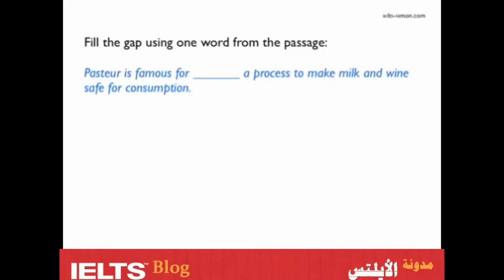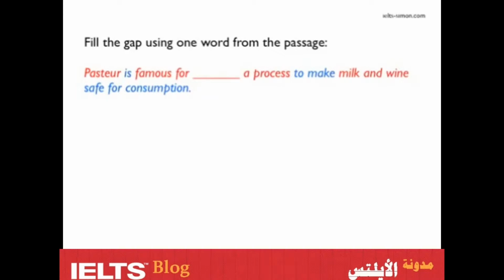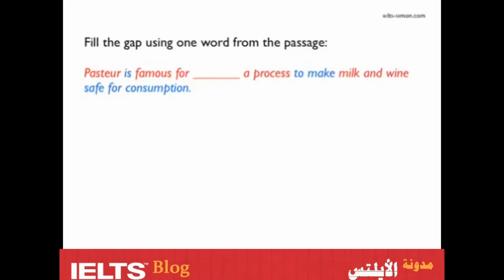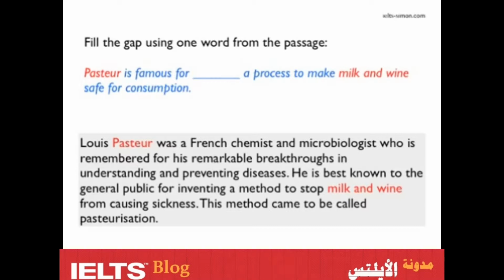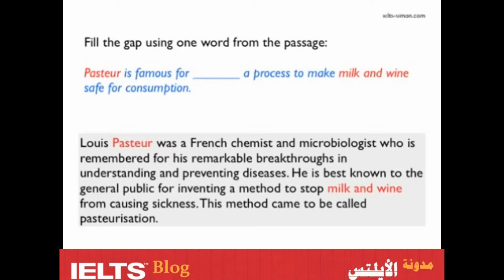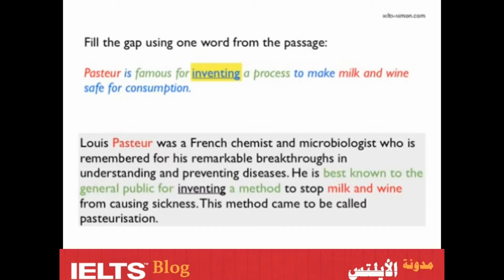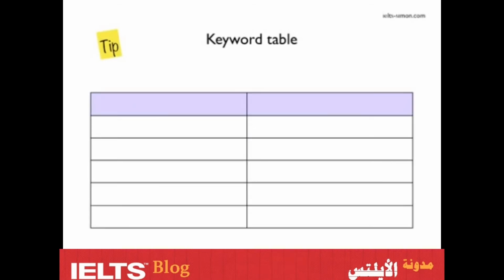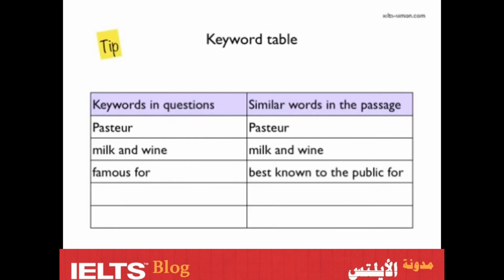تعرف على تقنيات القراءة في اختبار الايلتس - مفاتيح الكلمات